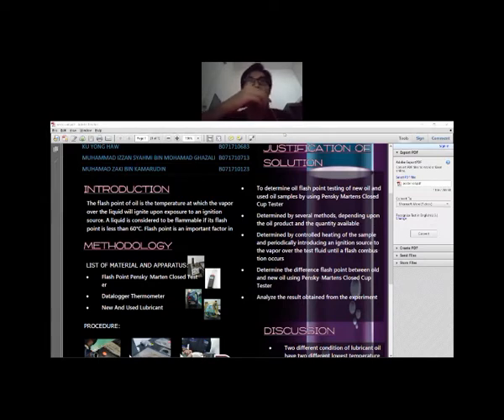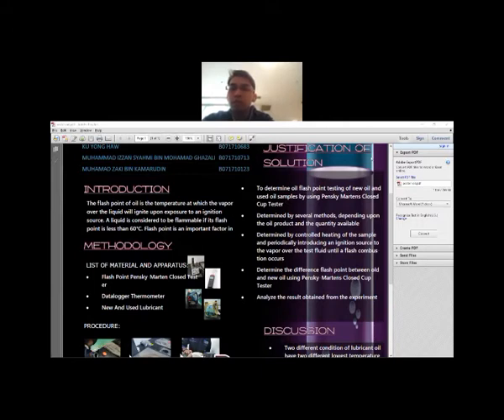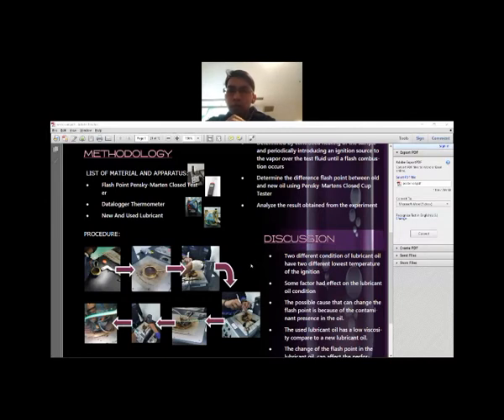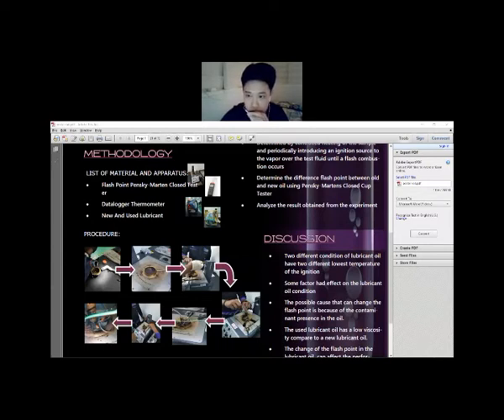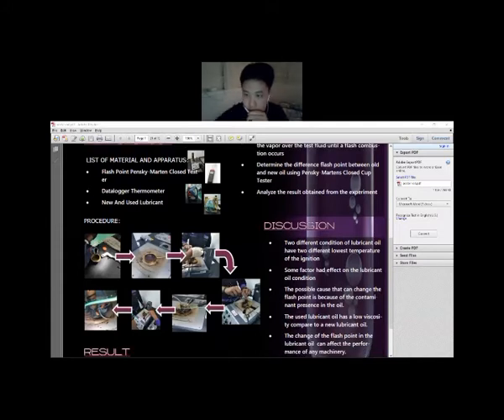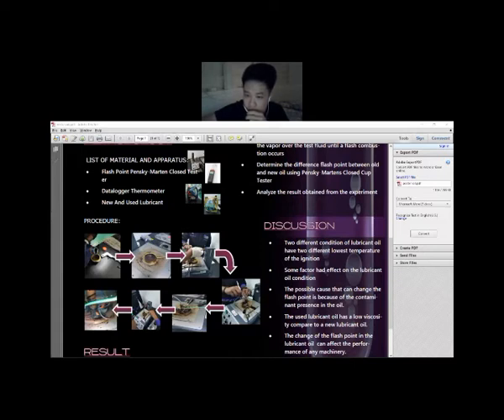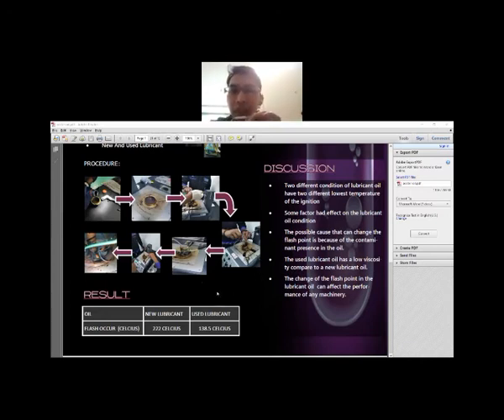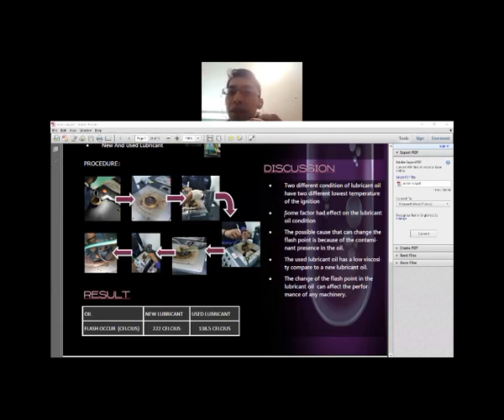Lab4: oil flash point by 3bmma group 2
lab 4: oil flash point presentation by 3 Bmma group 2